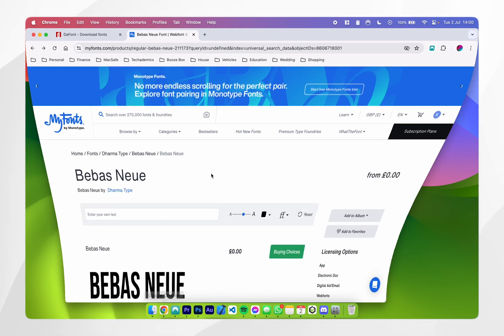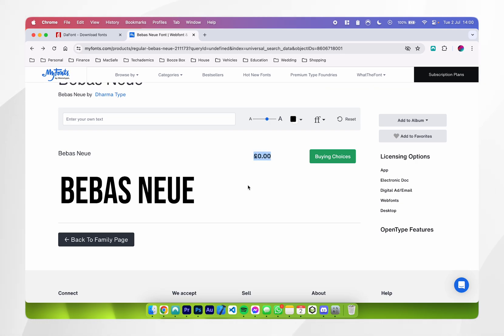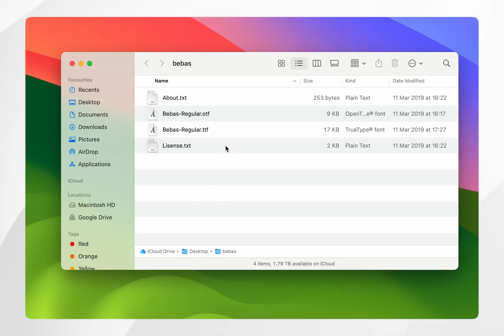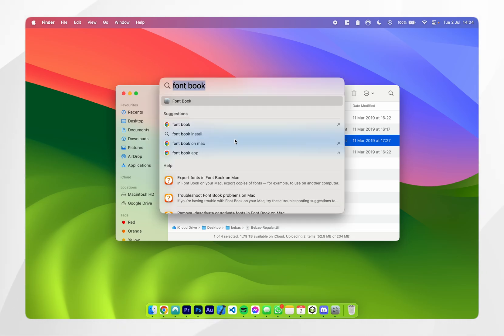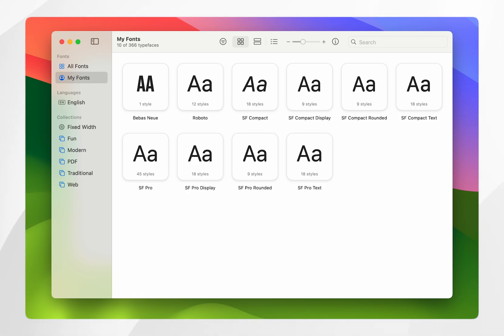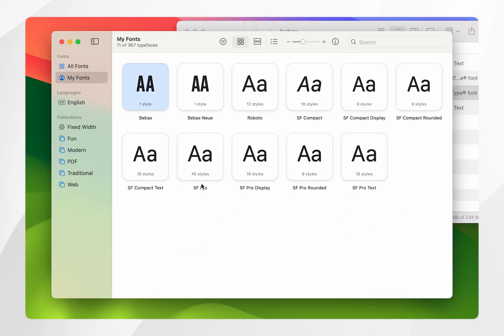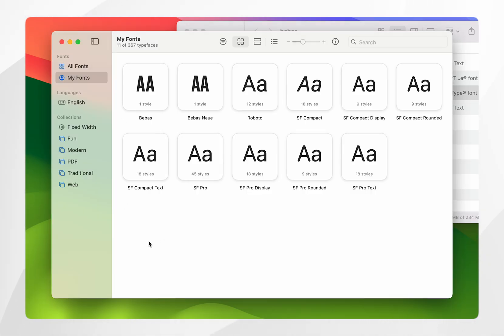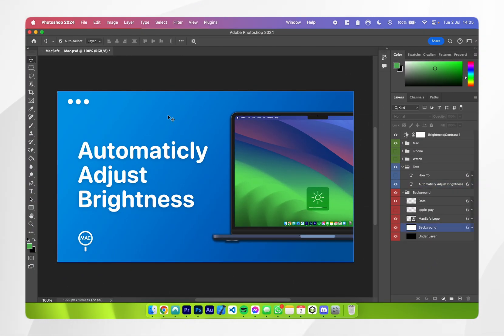How To Install Fonts On Mac | Easy Guide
Today, you will successfully learn how to install new fonts to your Mac. When you install fonts to your Mac, you will have access to these fonts system wide, this means you will be able to use your new fonts in third-party programs.